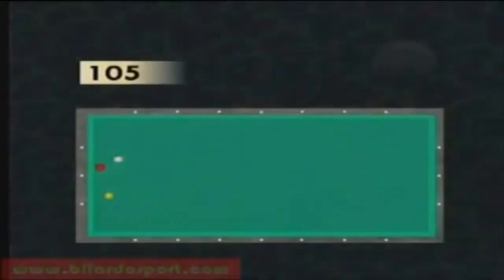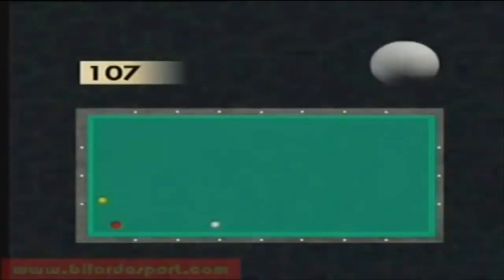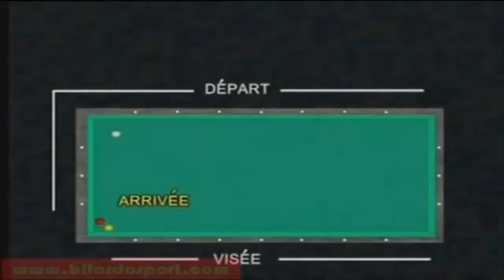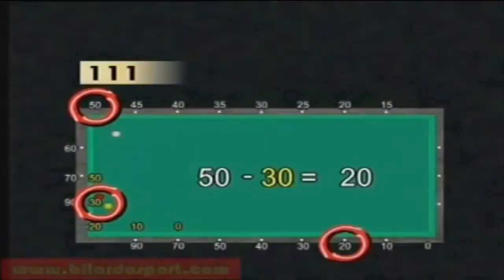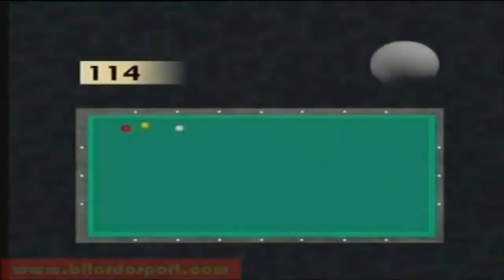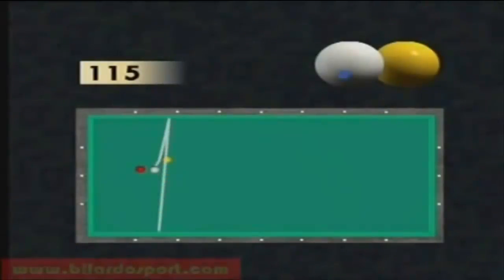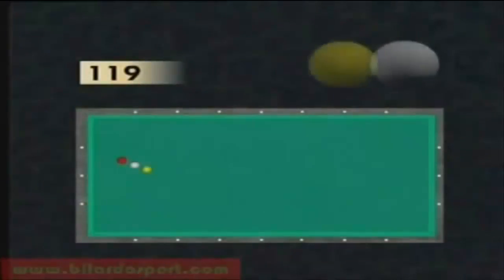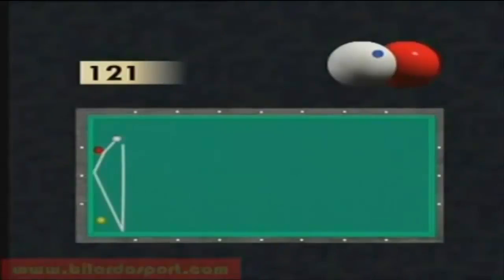Học đánh bida 3 băng part 3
Xin chào các bạn. Cùng học hỏi thêm về bida 3 băng nhé.